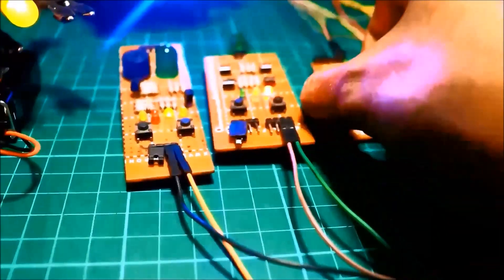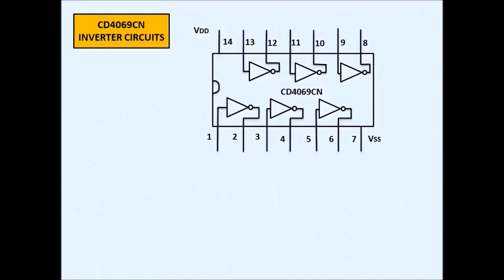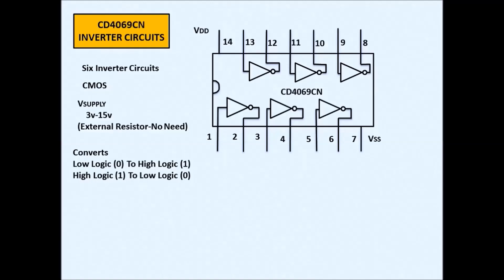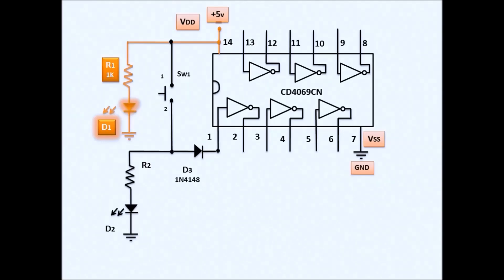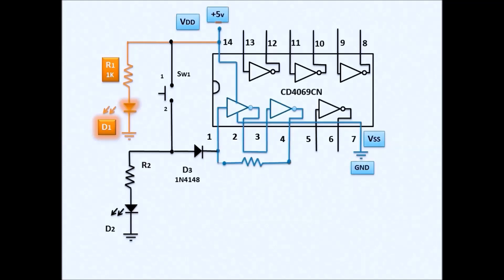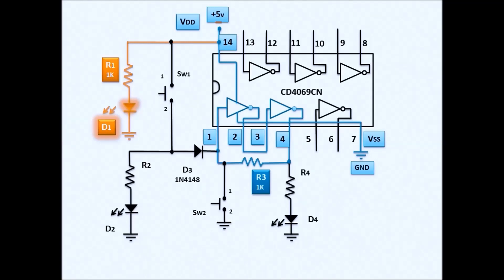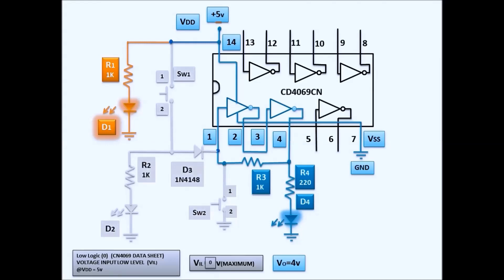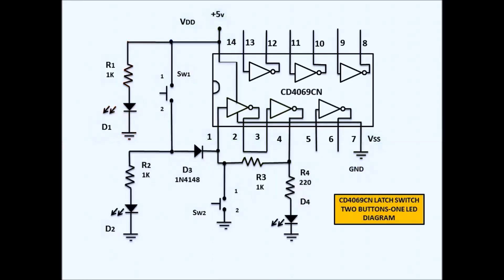CD4069CN Latch Switch Two Buttons-One LED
CD4069CN CMOS Inverter Gate is commonly used for gating circuit to most electronics circuit that requires switching applications with Theory.